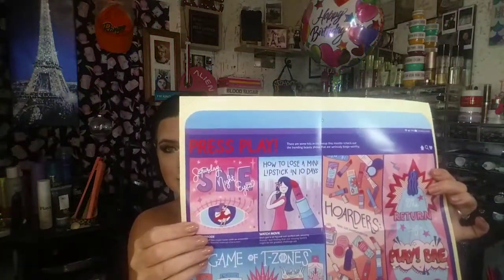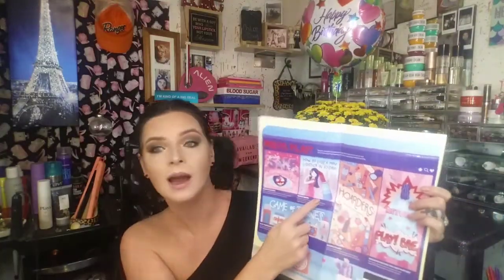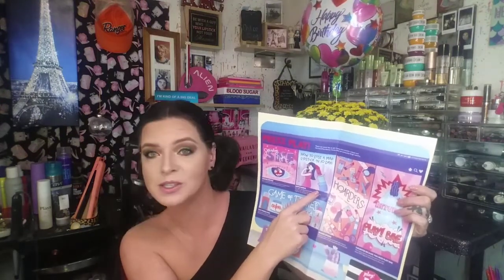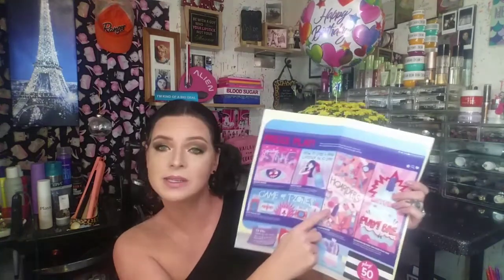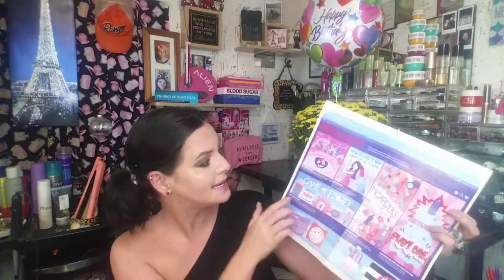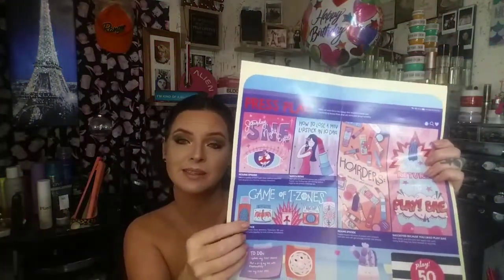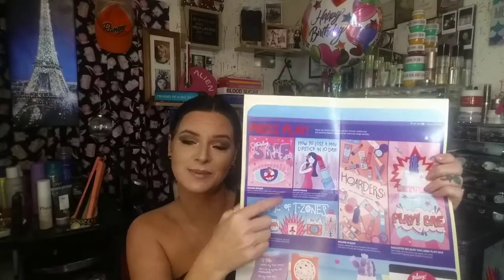Sephora Play September 2019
Use code PUMPKIN SPICE for $10.00 off your 1st box

Hello and welcome back if your new thanks for joining. This is the unboxing of Sephora Play 2019. This subscription box is $10 a month an you will receive 5 sample products plus a bonus which is a foil packet/perfume sample. I really enjoy this box but I'm over samples! There are to many other subscription boxes with better offers. So sadly to say this is my last unboxing of play. As always until next time you stay beautiful

Also at: Beccas Beauty
               Flippin,AR 72634